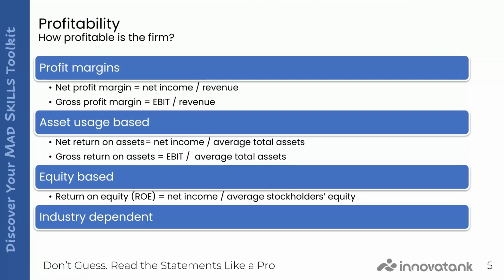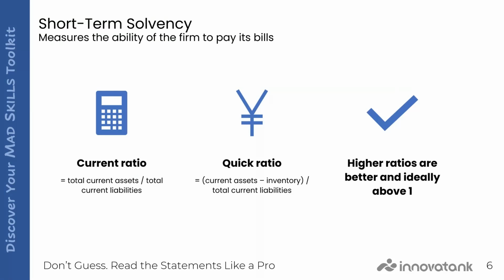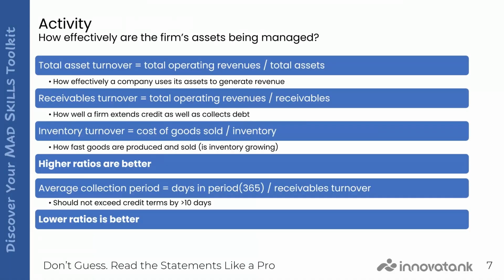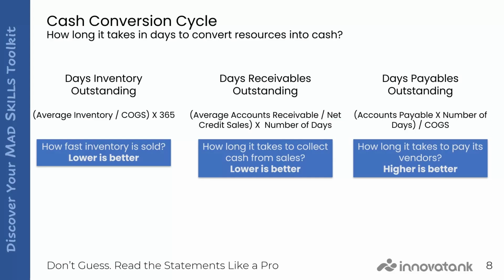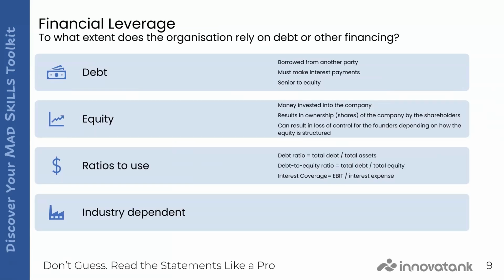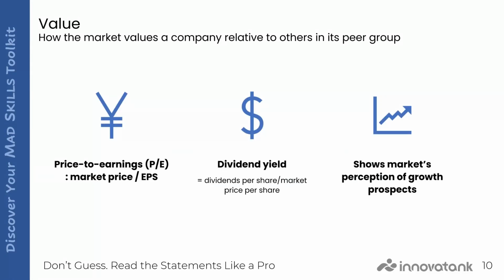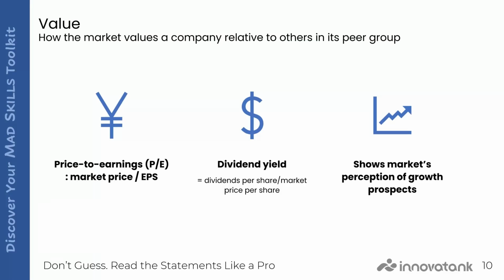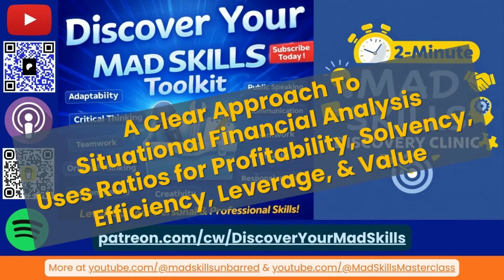Situational Financial Analysis Ratios, Solvency, Efficiency & Leverage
Most teams skim financial statements and jump straight to “the solution will improve profit.” Judges want to see you actually understand the current financial health first.

In this Case Finances & Excel Mastery masterclass, Coach Cam Welsh walks through a clear situational financial analysis framework using key ratios and comparisons.

You’ll learn:
• How to spot big changes in the statements and use horizontal, trend, and vertical analysis
• Profitability ratios (margins, ROA, ROE) and why they are industry-dependent
• Short-term solvency (current & quick ratios) — can the firm pay its bills?
• Activity & efficiency ratios (asset turnover, receivables, inventory, cash conversion cycle)
• Financial leverage (debt ratios, interest coverage) and the difference between debt vs equity
• Market value indicators (P/E ratio, etc.) to understand growth perception and investor interest

This foundational analysis sets up credible modeling and recommendations later.

Drop a comment: Which ratio or area (profitability, solvency, efficiency, leverage) do you find hardest to interpret in cases?

Unlock your Mad Skills. Understand the numbers before you change them.

Timestamps:
00:00 Understanding Financial Analysis in Case Studies
00:15 Situational Analysis
02:11 Key Ratios for Situational Analysis